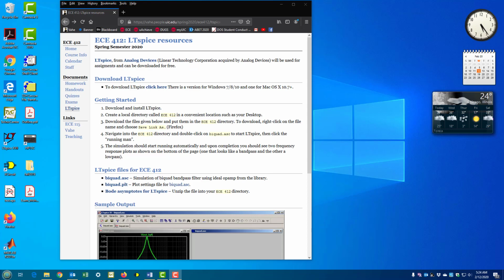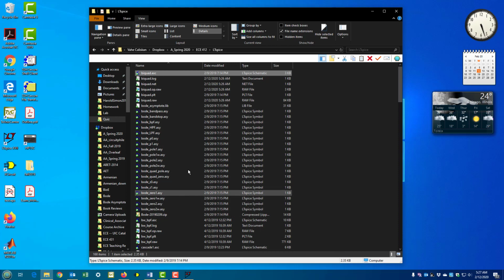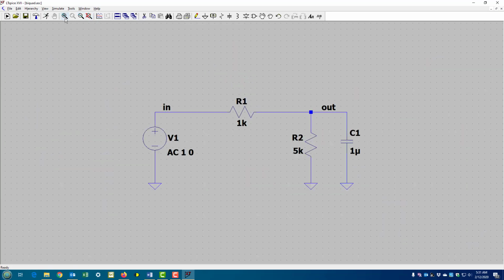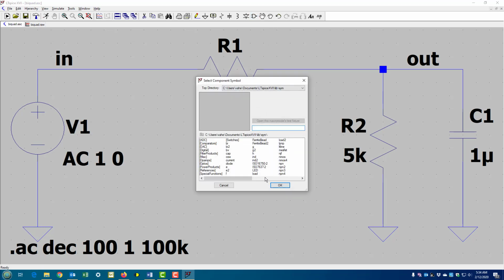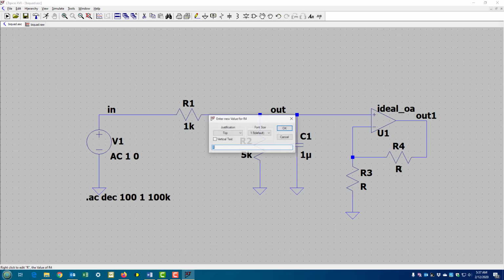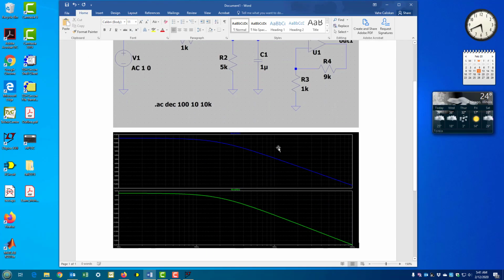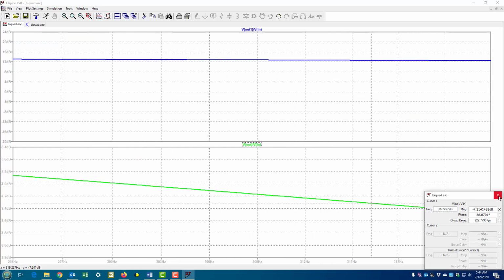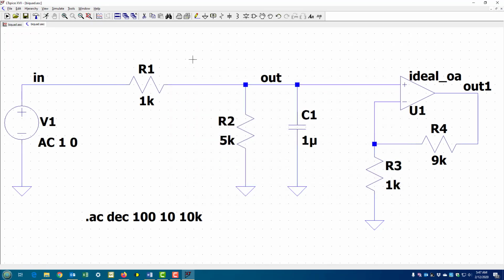LTspice Simulation of Passive and Active Filters